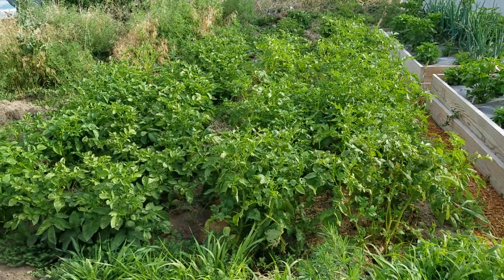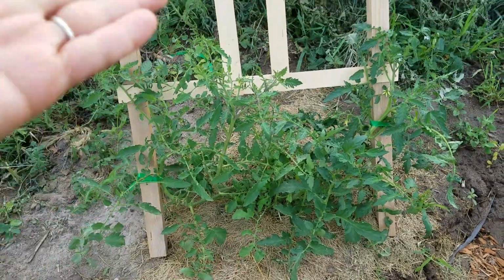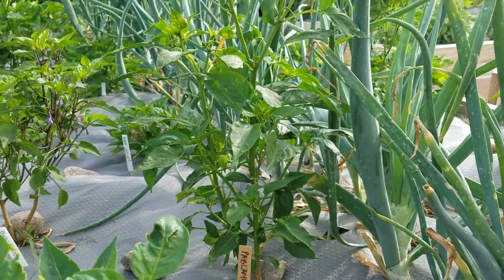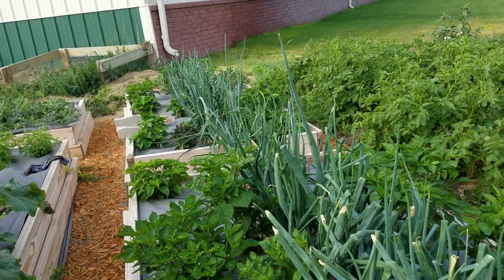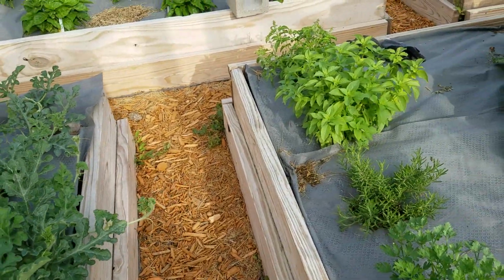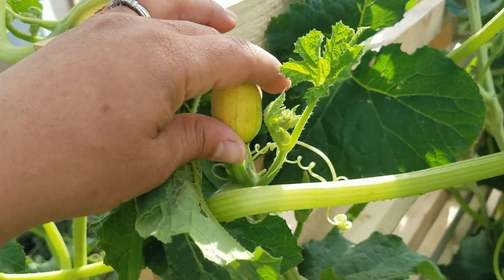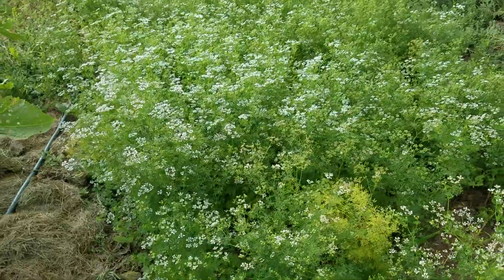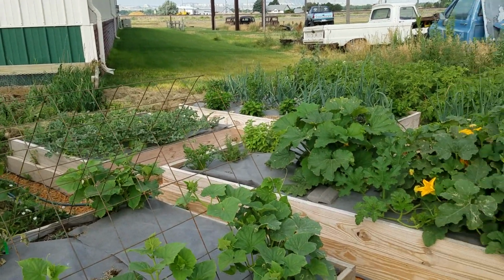Update Garden Part 1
Home garden, panhandle Nebraska, hobby garden, permaculture, and organic